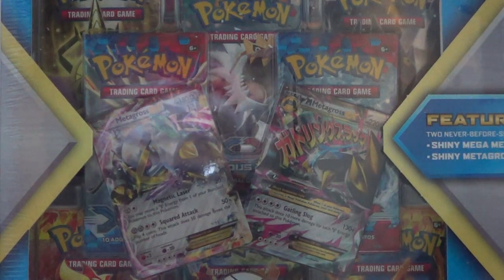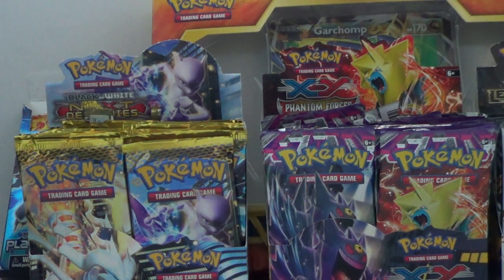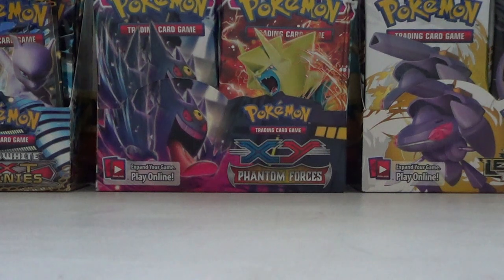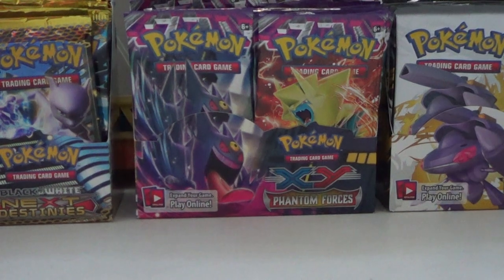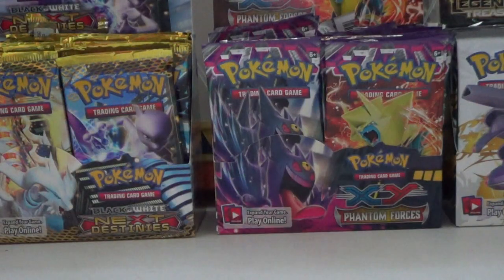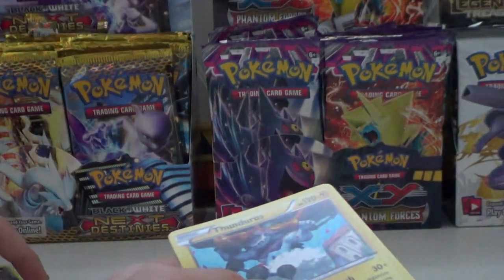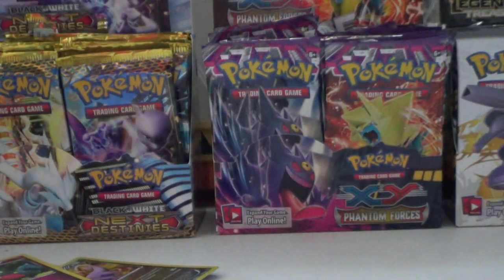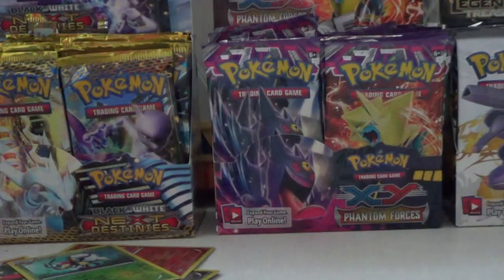POKEMON MEGA METAGROSS EX BOX OPENING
I orderd this 23 days before it came,
but i still hope you enjoy!